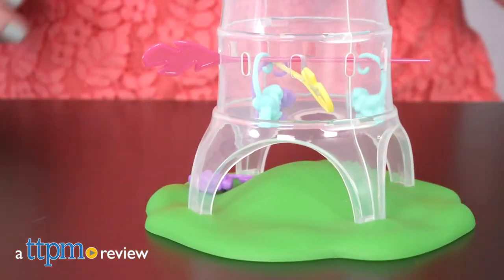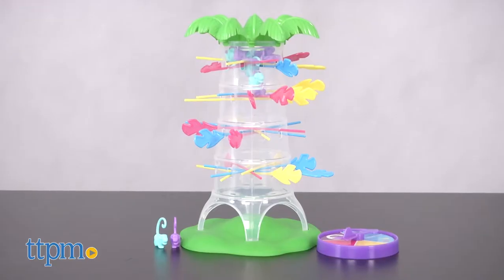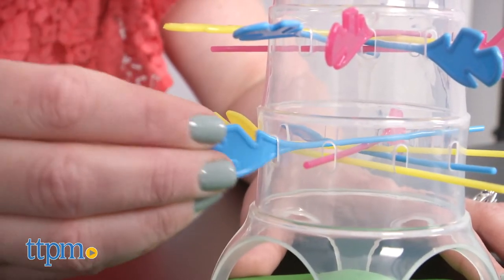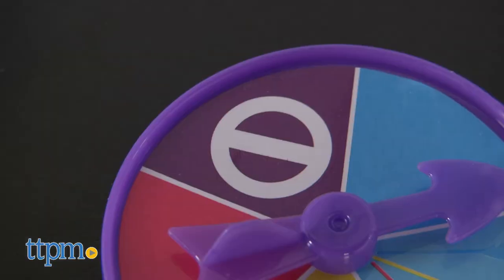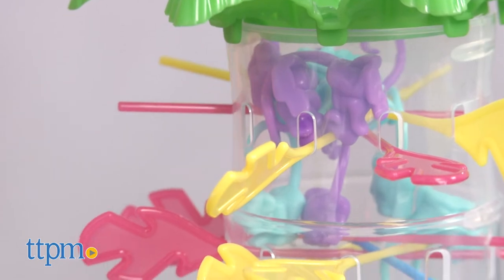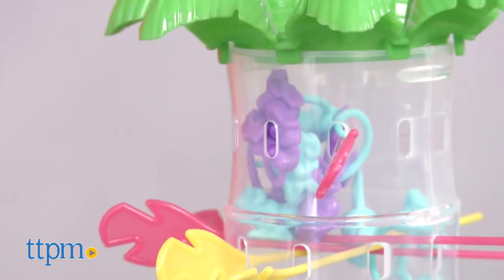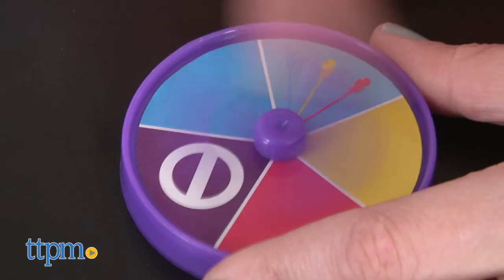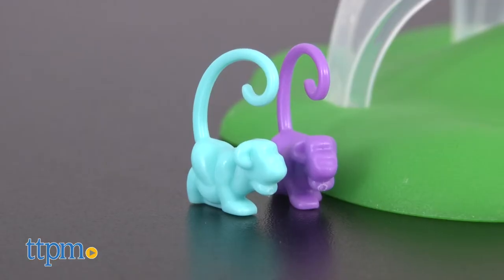Fingerlings Monkey Game - How to Play Treetop Fall | Cardinal Toys & Games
Today TTPM is reviewing Fingerlings Monkey Game - Treetop Fall (Fingerlings monkey, Fingerlings Treetop Fall, ) from Cardinal. Keep the monkeys from falling out of the tree! Take turns removing branches, and if any monkeys fall out, you keep them. Be the player with the fewest monkeys to win! Keep watching these review videos of kids toys.

Product Info:
You're good at keeping your Fingerlings on your finger, but can you keep them from falling out of the tree in the new Fingerlings Treetop Fall Game? This is a classic skill-and-action game where players take turns pulling branches out of the tree without letting any of the monkey pieces inside the tree fall out.